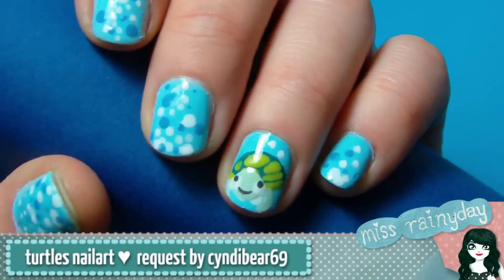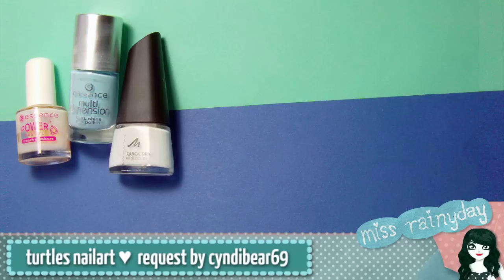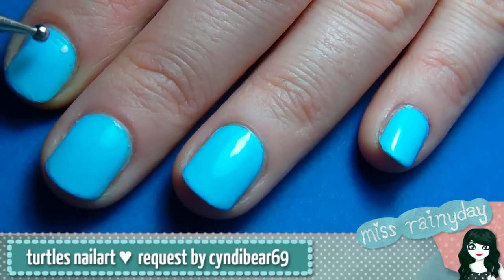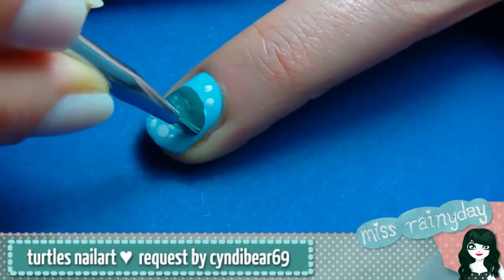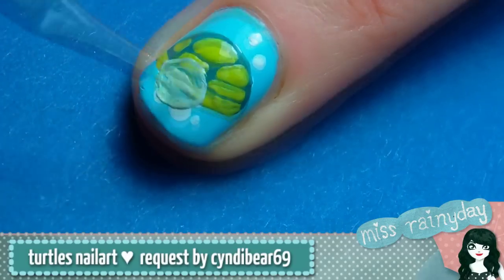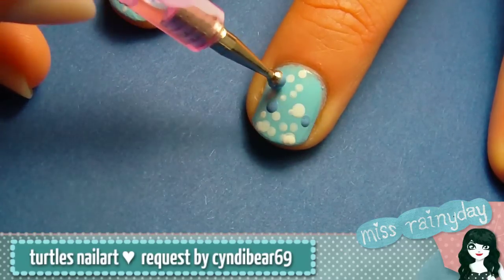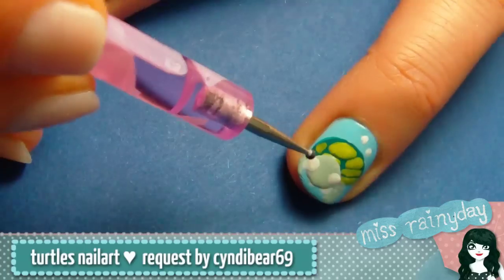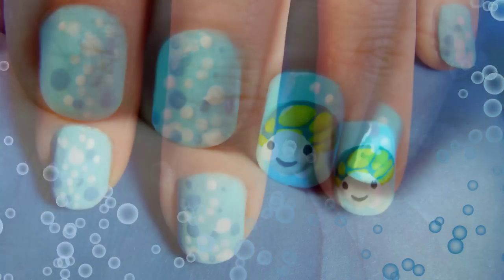How to do Turtles nailart ♥ requested Tutorial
Hello! This is a TURTLE nailart tutorial requested by cyndibear60!

Sorry that my Nails look so messy and that i worked a little "laissez-faire"
I was a little bit in a hurry. I hope you enjoy it anyways!
Have fun!
xoxo
♥ ♥ ♥ Miss ☂ Rainyday ♥ ♥ ♥